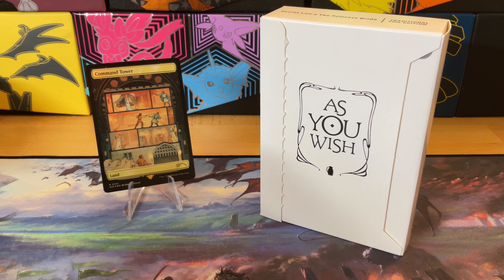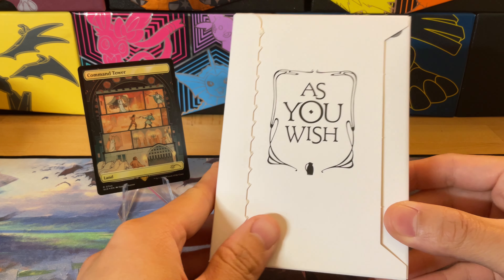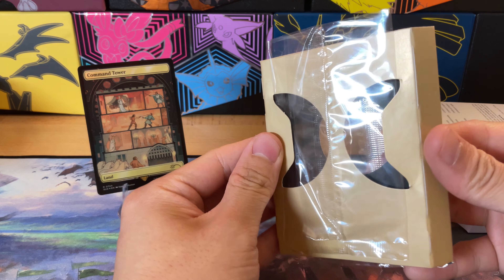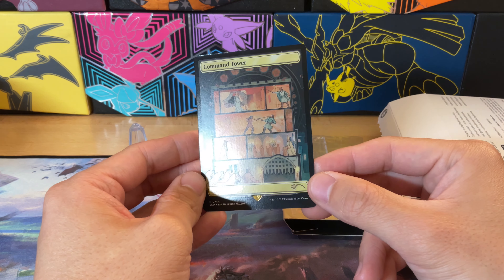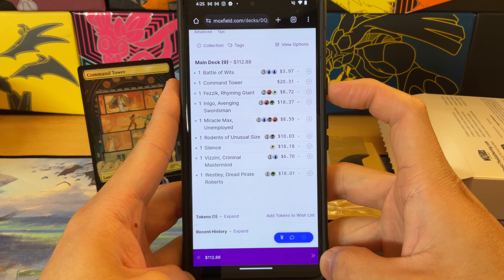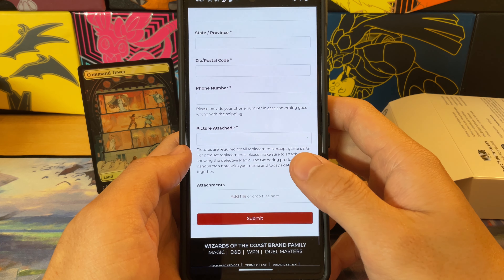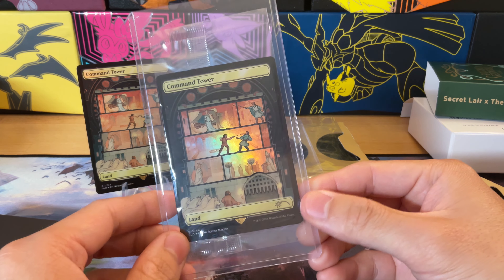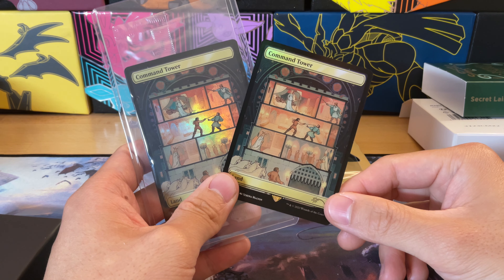Wizards of the Coast Finally Replaced Damaged Secret Lair Product!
After a long month and a half we finally have our replacement! Going to do a quick opening and recap of the situation so you know what to expect if you go down this replacement path.

Tabbed Sleeves for card savers & top loaders
Tallboy Toploaders for sealed promo packs
Acrylic ETB Case
Acrylic BB Case
Link to other awesome products in our Amazon store

Join the community over on Instagram for the latest pulls and polls and giveaways

What kind of videos do you want to see next?